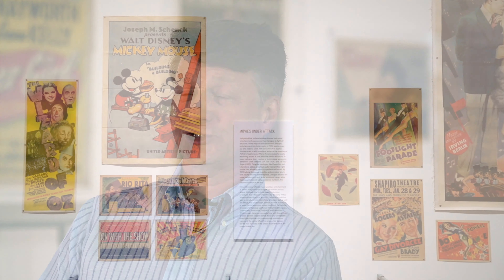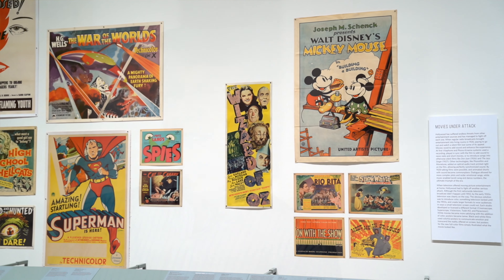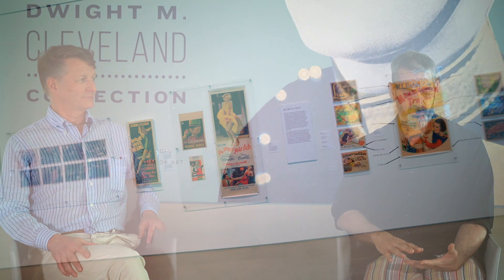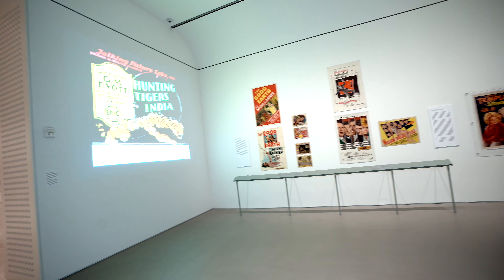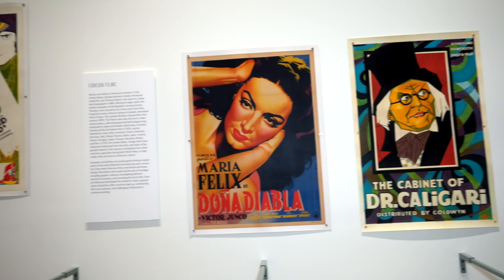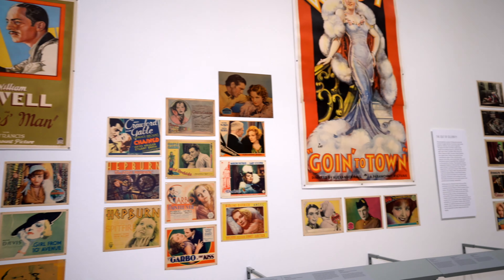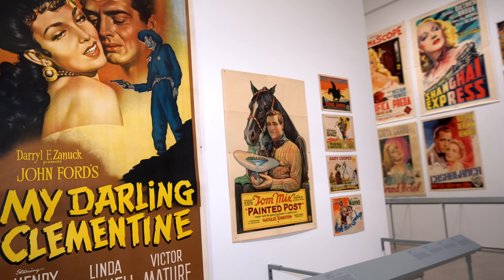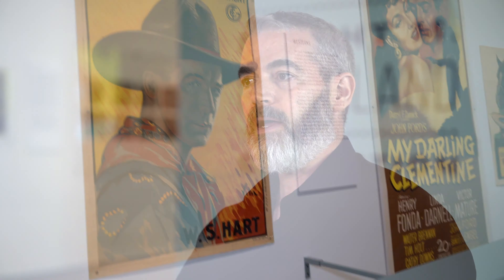Exhibition Insights | Curating a Collection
Guest Curator Matthew Bird and Collector Dwight M. Cleveland introduce the Norton's Summer 2019 exhibition "Coming Soon: Film Posters from the Dwight M. Cleveland Collection". The exhibition comprises more than 200 posters representing comedies, musicals, Westerns, sci-fi thrillers, dramas, and others that date from the turn of the 20th century to the late 1980s, making this exhibition the largest ever museum exhibition of classic movie posters.

Open July 12 - October 29, 2019